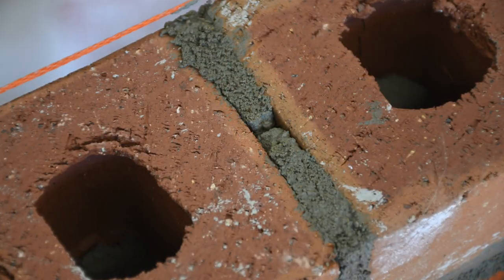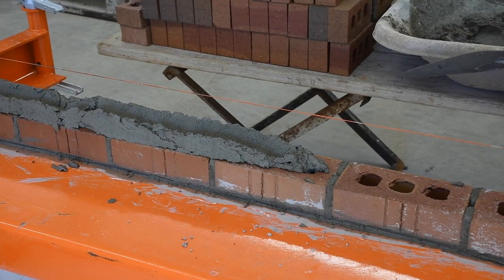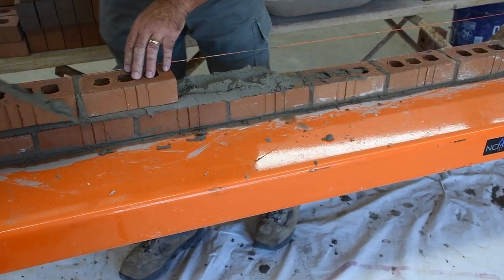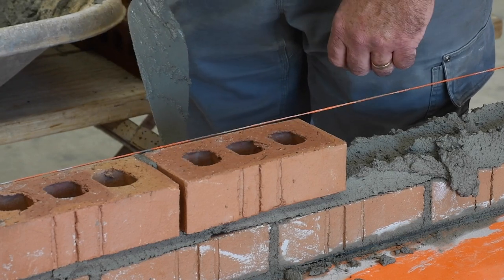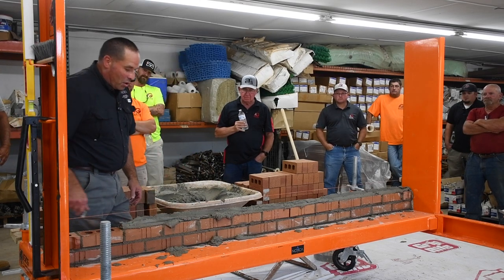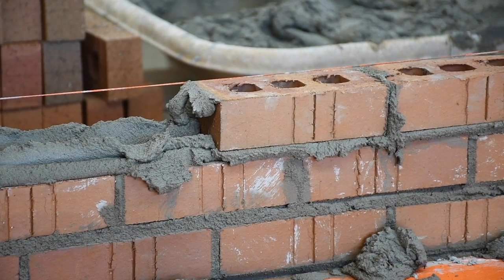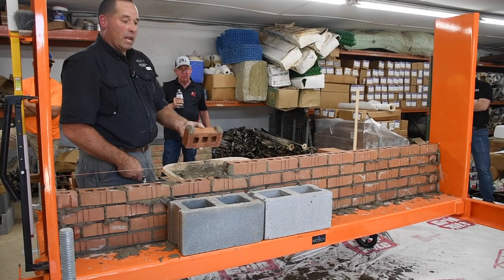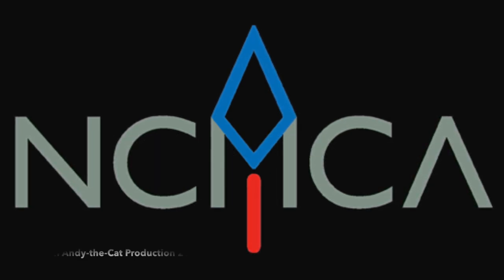Masonry Head Joints and Mortar Technique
North Carolina Masonry Contractors Association Workforce Development & Training Coordinator Ryan Shaver demonstrates and explains best practices for full head joints and troweling mortar in masonry construction.